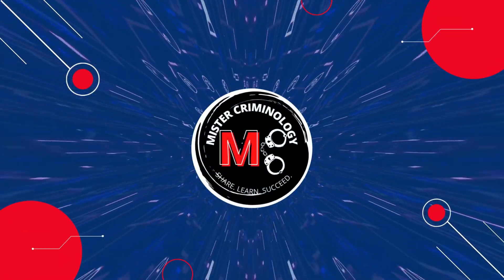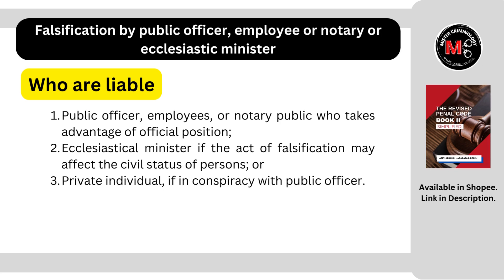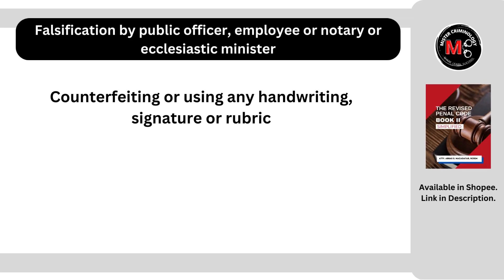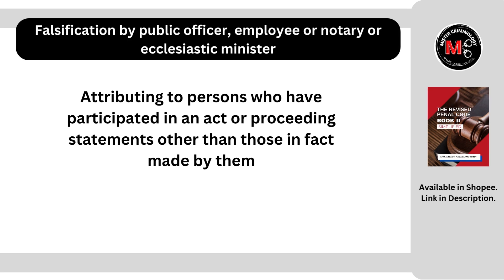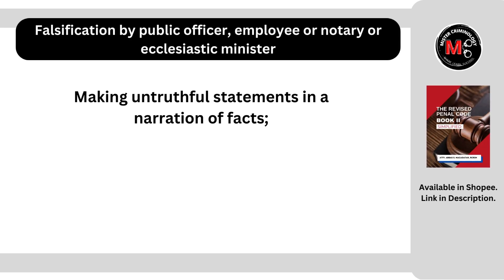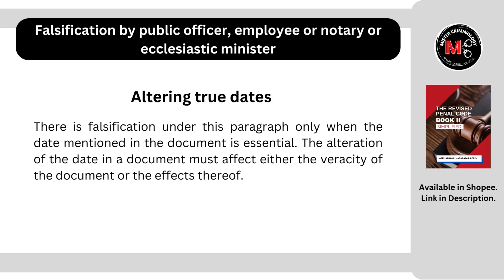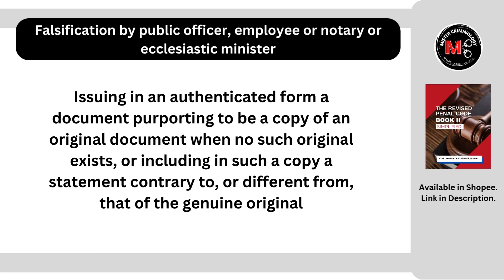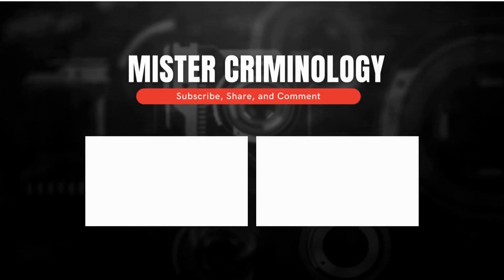[Article 171] Falsification by public officer, employee or notary or ecclesiastic minister:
Criminology Books, Reviewers, and Criminology Related Memory Aids!